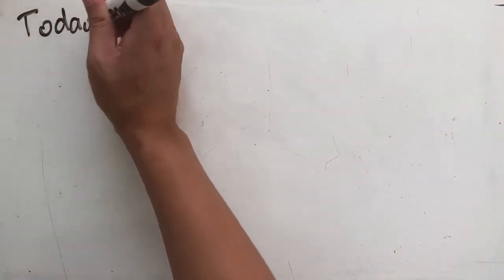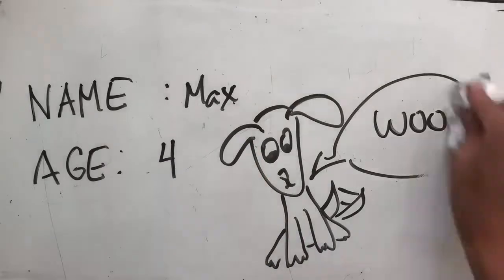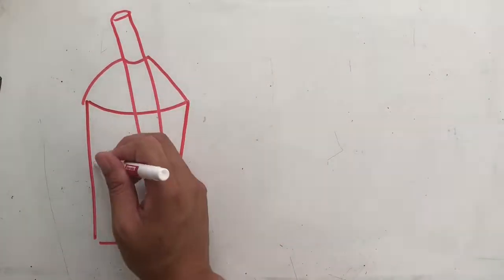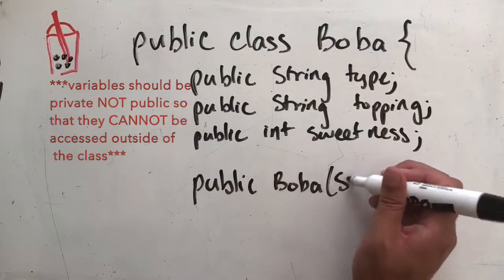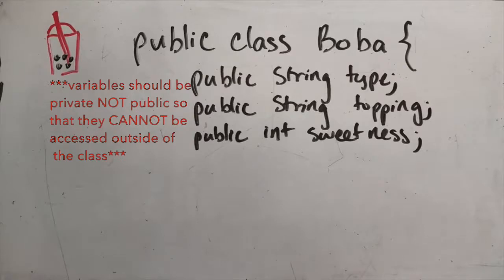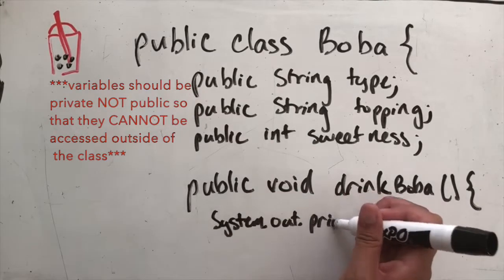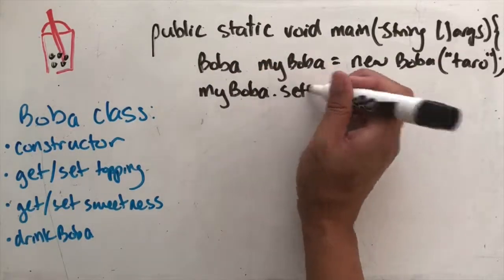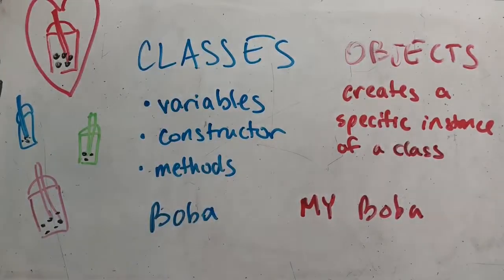Objects and Classes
CS For Change Application Video